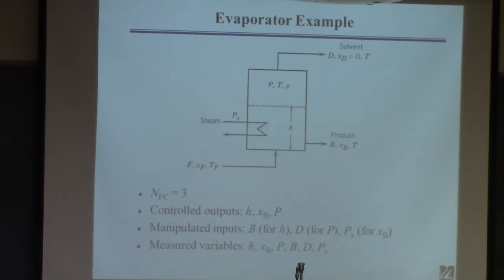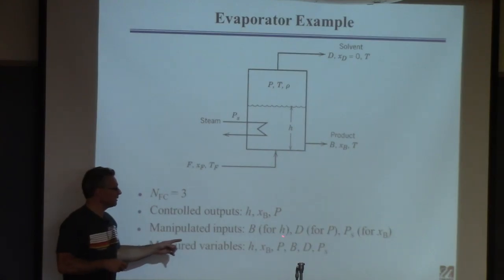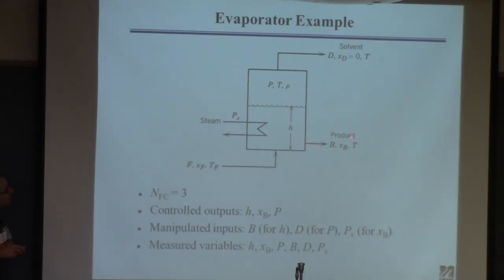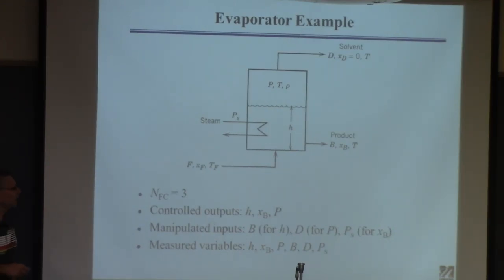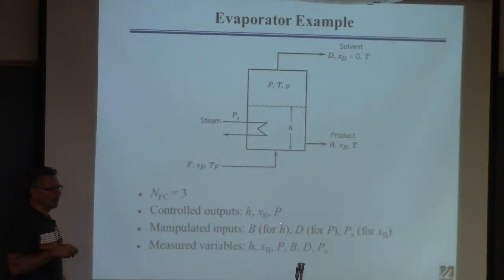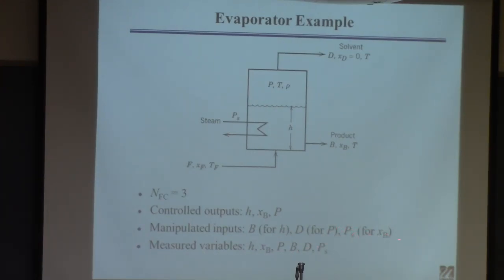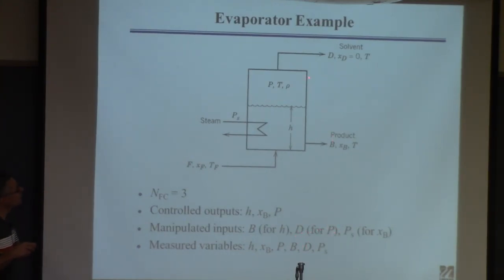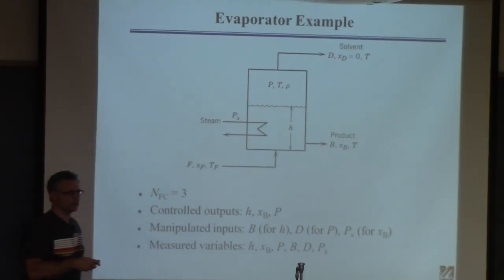20140930 ChE446 Lecture9 part3